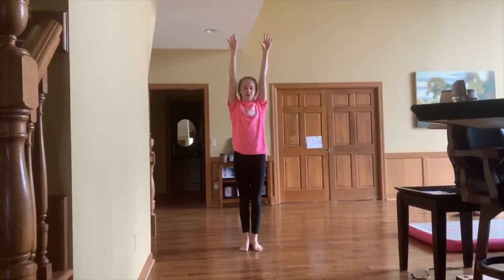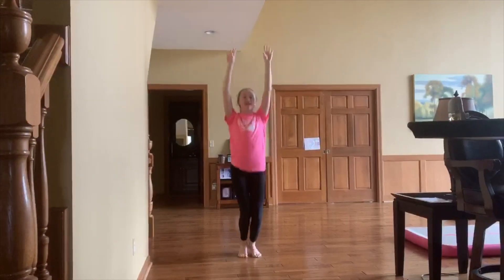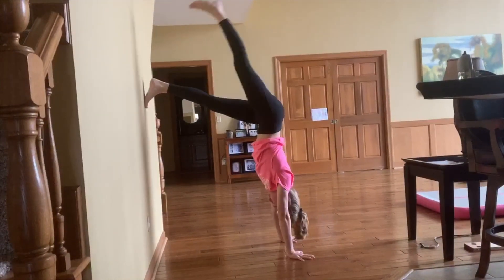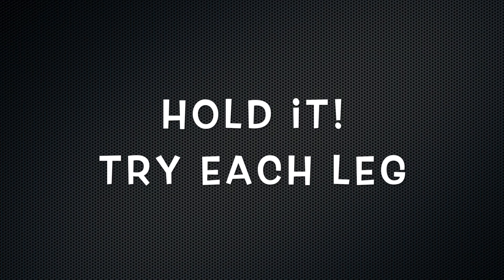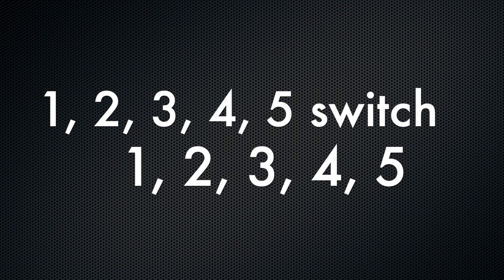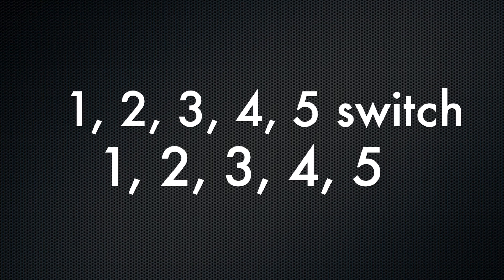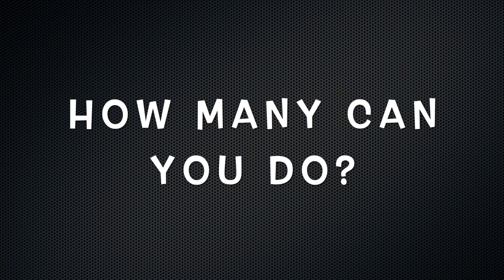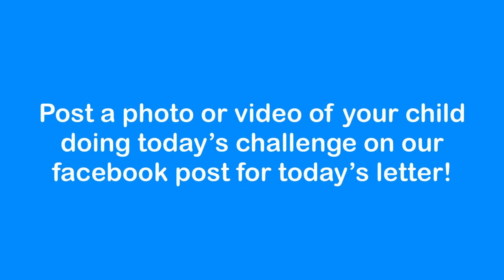I is for INVERTED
Warm up:  Jump 10 times while keeping a straight body so you look like the letter I

I is for Inverted:  Inverted means upside down.  Walk your feet up a wall so you are inverted (in a handstand).  The closer your hands are to the wall the harder it will be.  Hold your handstand while you sing your favorite song!

For a challenge:  Lift one leg and hold it, then lift the other leg and hold it.

Need a bigger challenge:  Try doing a push up in the inverted (handstand) position.  Try the push up with only one foot on the wall!